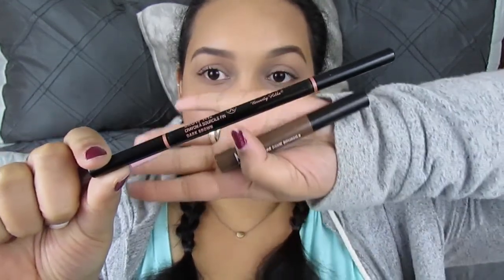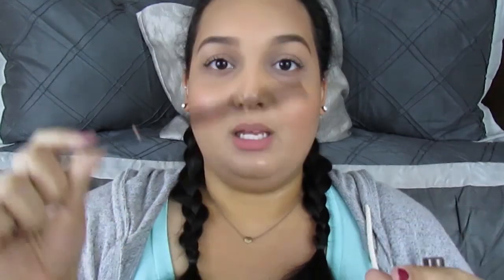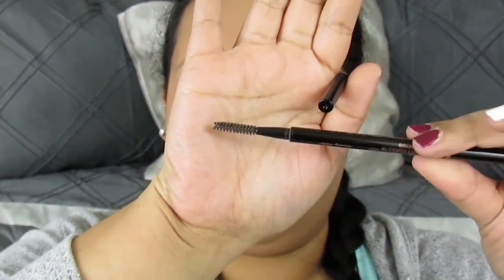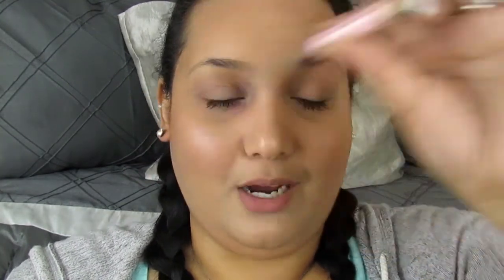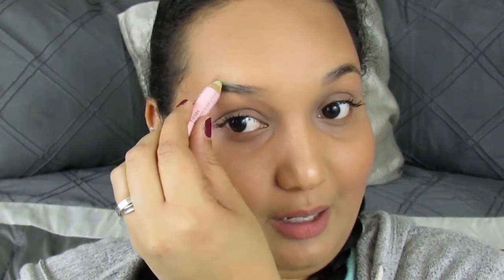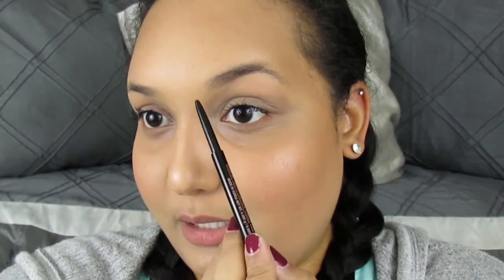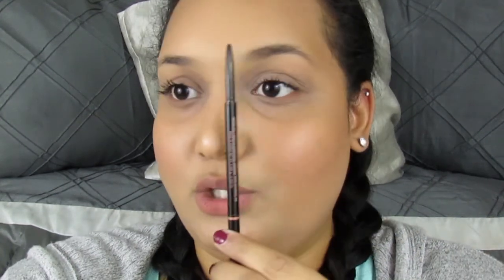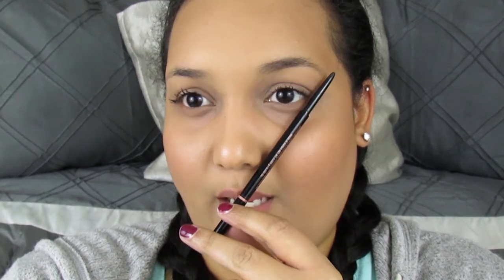My Current Eyebrow Routine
Hello beautiful friends! Today I am showing you my current eyebrow routine. Keeping in mind, this is just what I like to do when filling in my eyebrows. Also, I know one of my eyebrows are higher than the other :) that just the way they are.

FAQ:
22
Are you in college?
Yes!
Do you live on your own?
Yes, with my boyfriend, Eli :)

Products Used:
ULTA (it is currently buy 1, get 1 half off!)
- NYX "Tinted Brow Mascara"

xo,
Allie